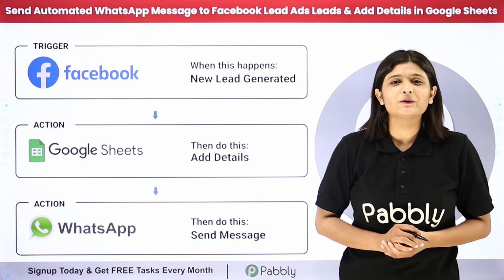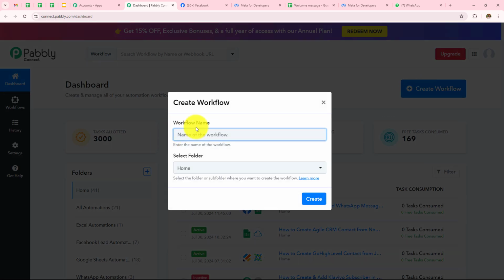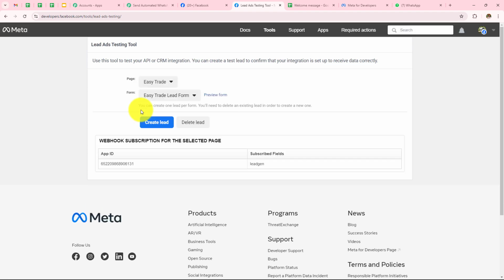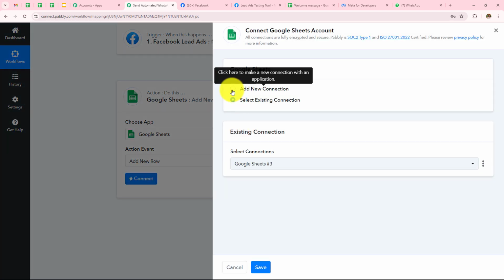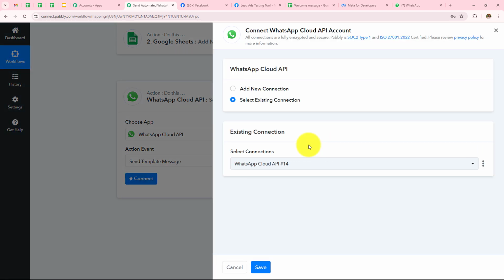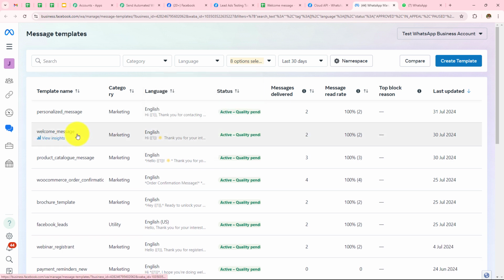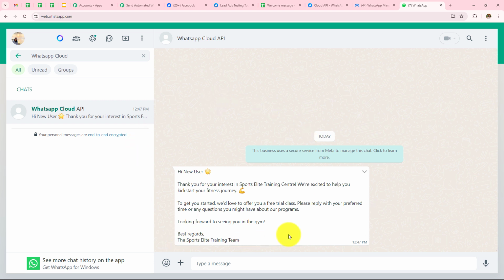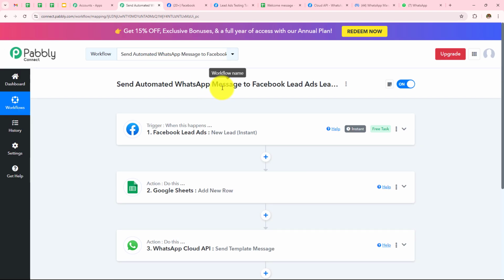How to Send Automated WhatsApp Message to Facebook Lead Ads Leads & Add Details in Google Sheets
In this tutorial, we'll guide you through the process of sending automated WhatsApp messages to leads from Facebook Lead Ads and adding their details to Google Sheets using Pabbly Connect. Facebook Lead Ads is a powerful tool for capturing lead information, while WhatsApp provides a direct channel for engaging with your leads. Google Sheets offers a flexible platform for tracking and managing your lead data.

By integrating Facebook Lead Ads with WhatsApp and Google Sheets through Pabbly Connect:

Automate Lead Engagement: Automatically send personalized WhatsApp messages to new leads captured via Facebook Lead Ads.

Efficient Data Management: Seamlessly add lead details to Google Sheets for easy tracking and management.

Streamline Processes: Reduce manual effort and improve response times by automating communication and data entry.

Use Case:
A fitness center running Facebook Lead Ads to attract new members. When a user fills out a lead form expressing interest, an automated system sends a welcome message via WhatsApp, providing them with information about classes and membership offers. This automation ensures a prompt and personalized response to new leads while keeping the team’s lead tracking organized and up-to-date, enhancing both engagement and follow-up efficiency

Benefits of Pabbly Connect:

1. Automation: Save time, money, and resources by automating tasks.

2. Integration: Connect various web services to create efficient workflows.

3. Security: Enjoy industry-standard security for your data.

4. Scalability: Easily add new applications and services to your workflow.

5. Cost-effective: Choose from plans suitable for different business sizes, with no charges for internal tasks.